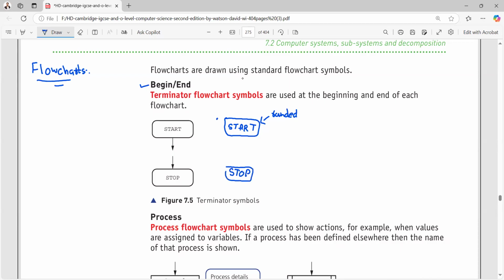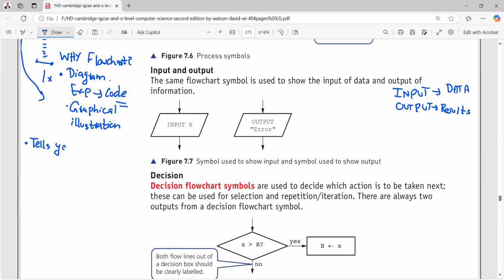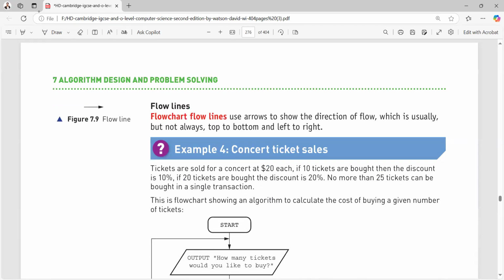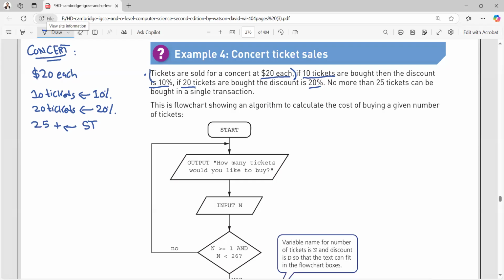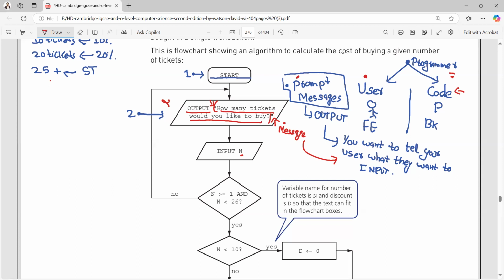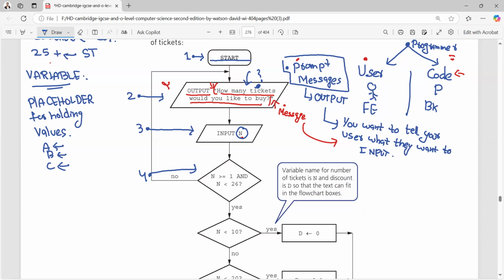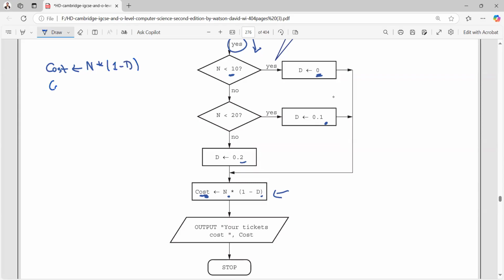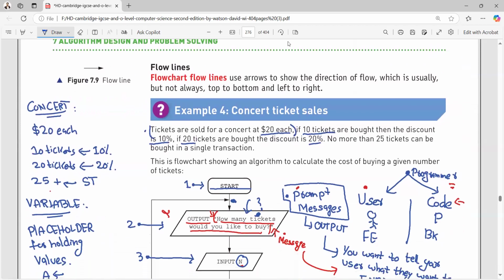0478 Computer Science GCSE l Explaining the Flowchart in Depth.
Register now at your earliest For May June Crash Course.